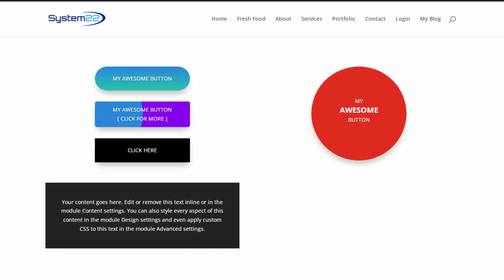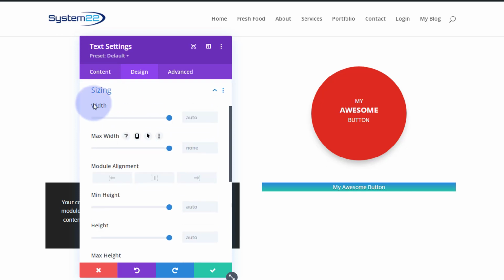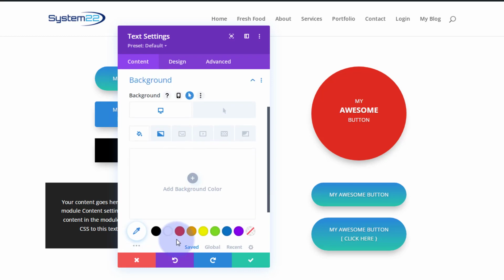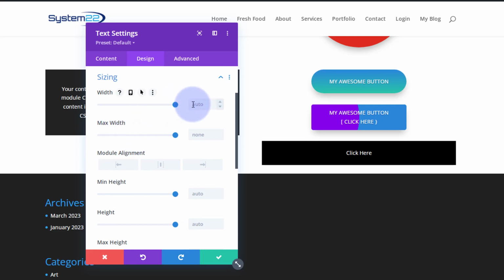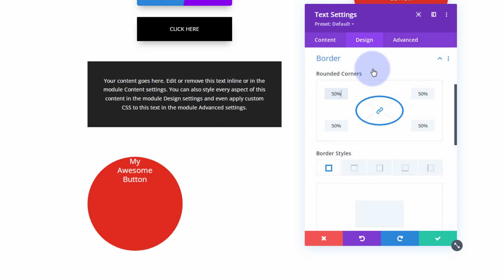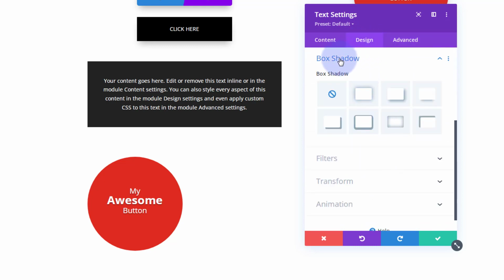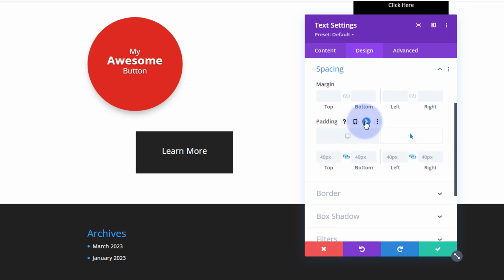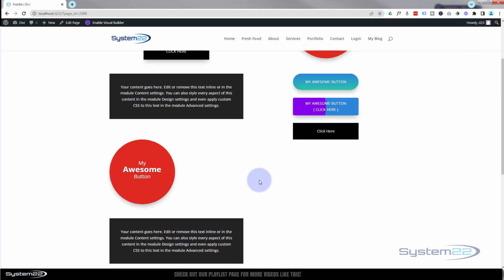Divi Theme Create Awesome Buttons With The Divi Text Module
How to create 5 unique buttons using a text module with the Divi Theme. In this video we will be showing how to easily do this using Divis inbuilt features. Today we will be demonstrating how to create this feature using the Divi Text Module.

In this video we will cover:

Adding A Divi Text Module.
Gradient Button With Scale.
Multi Line Of Text Button.
Button With Shrink Effect.
Circle Button With Spin.
Button With Content Change.

Using custom button hover effects in web design offers several benefits. Firstly, it enhances user experience by adding visual interactivity, making buttons more engaging and intuitive. These effects provide instant feedback to users, indicating that the button is clickable. Secondly, custom hover effects can help create a consistent design language across the website, reinforcing branding and aesthetics. They allow designers to match the button styles with the overall theme and ambiance of the website. Additionally, custom hover effects can improve accessibility by making buttons more noticeable, especially for users with visual impairments. Overall, custom button hover effects elevate the overall look and feel of a website, increasing user engagement and satisfaction.

v=ZAO2MH0dQtk&list=PLqabIl8dx2wo8rcs-fkk5tnBDyHthjiLw

v=rNhjGUsnC3E&list=PLqabIl8dx2wq6ySkW_gPjiPrufojD4la9

CHAPTERS

00:00 Introduction
00:52 Adding A Divi Text Module.
01:05 Gradient Button With Scale.
05:58 Multi Line Of Text Button.
09:04 Button With Shrink Effect.
10:59 Circle Button With Spin.
16:44 Button With Content Change.